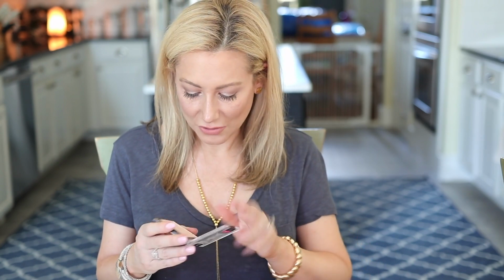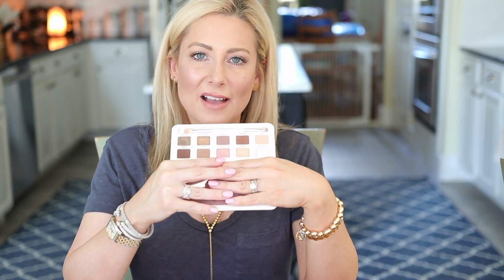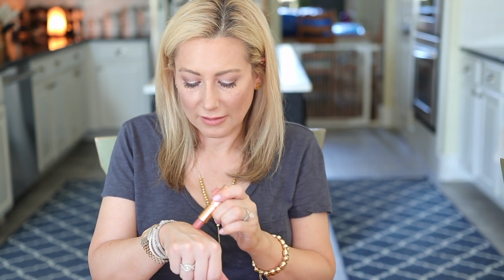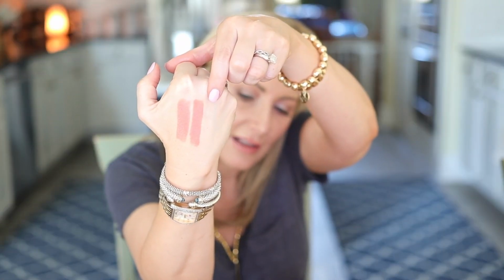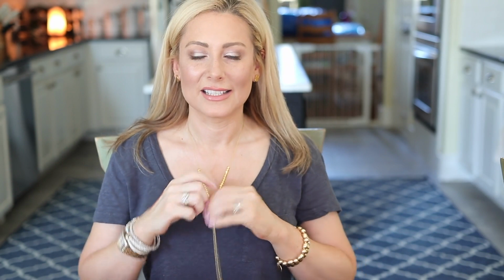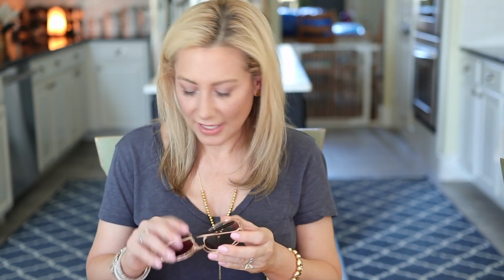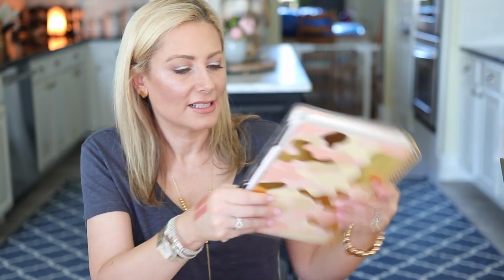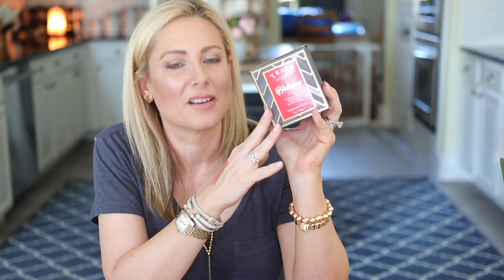Where Are They NOW? | August 2017 Faves | MsGoldgirl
NEW FAVE: CT Hot Lips2 JK Magic

**Get 20% ALL Colleen products with code GOLDGIRL20

Gorjana Chloe Studs

Ralph Lauren Sunglasses
NEW FAVES: Chico’s Sunglasses

Trapp Candles
-Sexy Cinnamon
-Orange Vanilla
-Holiday Scent
-Hearth Scent
-Orange Clove

Glamorous Laundry Detergent
Glamorous Wash Dryer Sachets
NEW FAVE: Method Dryer Sheets Ginger Mango

Gorjana Earrings
Stretchy Bracelet
Stretchy Bracelet w/Medallion